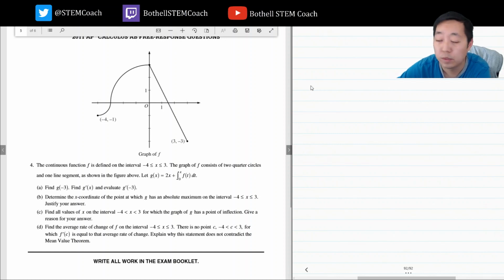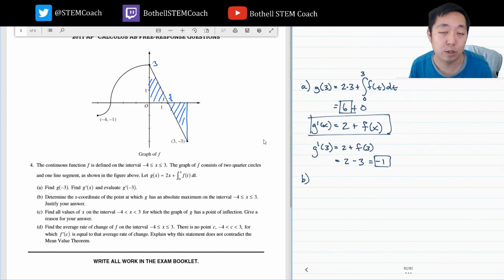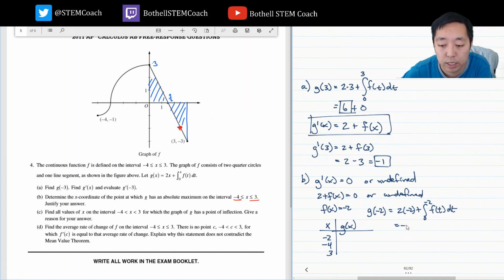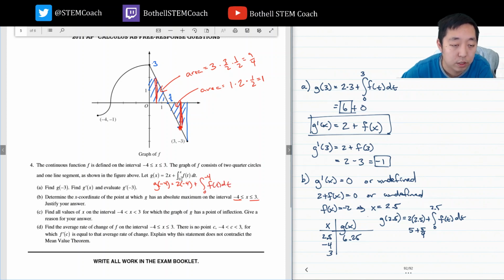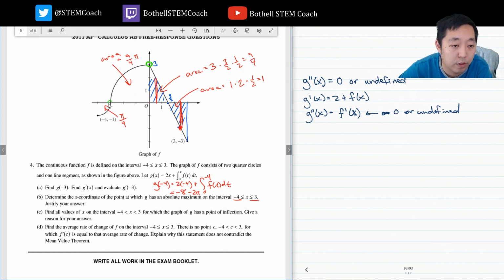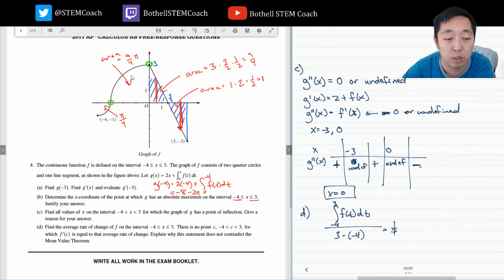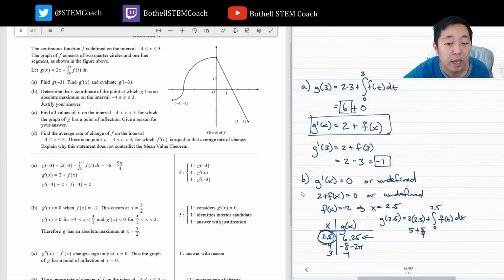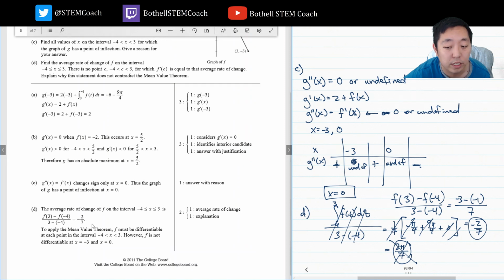2011 AP Calculus AB Free Response #4